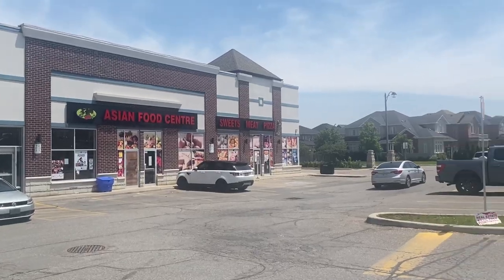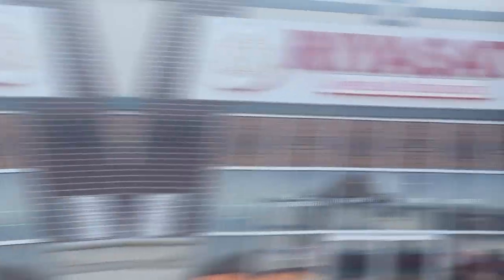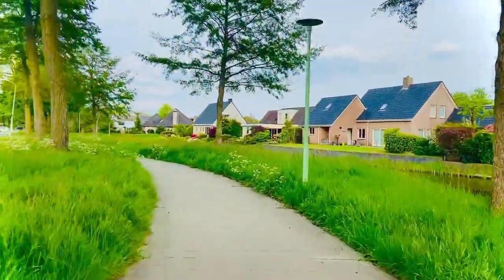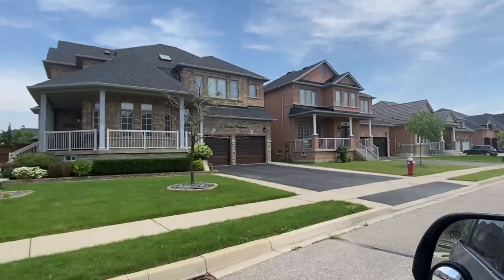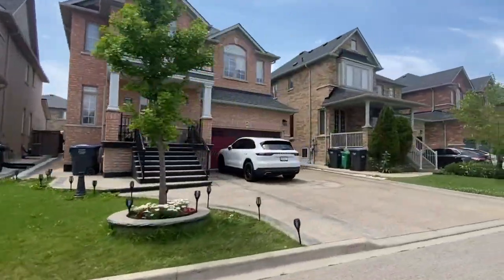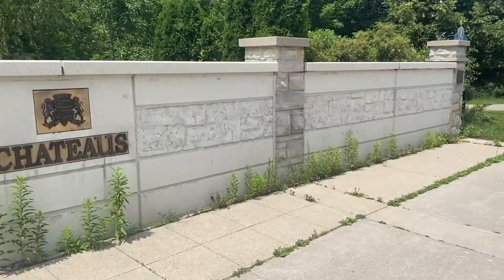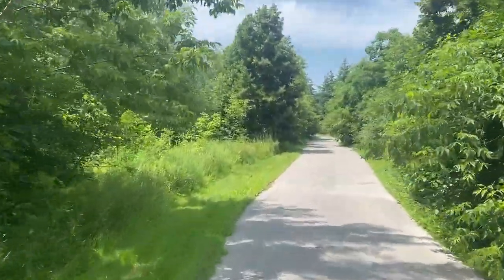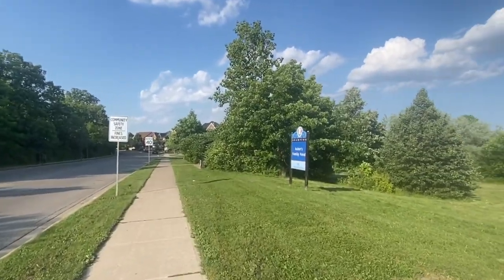Vales of Castlemore North: A Look Inside the Community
Welcome to my video, "Exploring Vales of Castlemore North: Unveiling the Hidden Gems." In this captivating visual journey, I delve into the heart of the vibrant Vales of Castlemore North community, offering an exclusive insight into its remarkable charm and unique character. Immerse yourself in the beauty of this desirable neighborhood as we take you on a virtual tour, uncovering the hidden gems tucked away within its enchanting streets. Whether you're a local resident or someone looking to explore potential new surroundings, this video provides an enticing glimpse into what makes Vales of Castlemore North so special.

Join us as we showcase the community's picturesque landscapes, meticulously designed parks, and inviting green spaces where families and individuals can enjoy leisurely activities. Experience the warmth of the friendly neighbors who contribute to the tight-knit spirit that defines Vales of Castlemore North. Watch as we venture through the impressive array of amenities available to residents, including top-notch schools, convenient shopping centers, and delicious dining options. You'll discover why living in this community offers the perfect blend of convenience, comfort, and leisure. Furthermore, our exploration extends beyond the tangible aspects, capturing the intangible essence that truly sets Vales of Castlemore North apart. Discover the tranquility and peace that permeate the streets, providing the ideal backdrop for families to create cherished memories.

Rachel Peter is a Licensed Real Estate Agent with Remax Metropolis Realty.

Currently serving the Peel Region

Rachel Peter
Realtor
Re/Max Metropolis Realty

Do not rely on this information to make insurance, business, financial, legal decisions or decisions otherwise. If you need such advice do contact a professional for advice relevant to your individual situation. Not intended to solicit contracted clients.